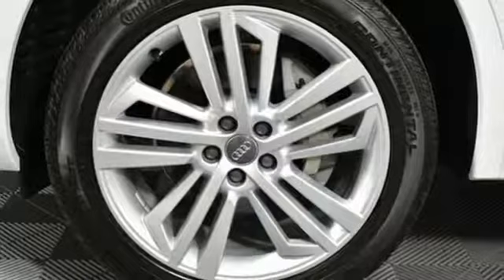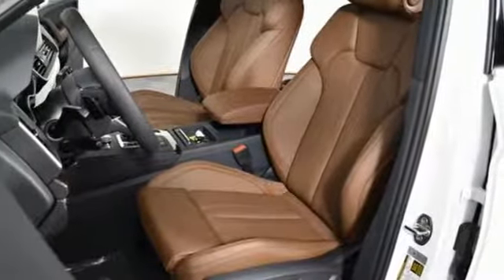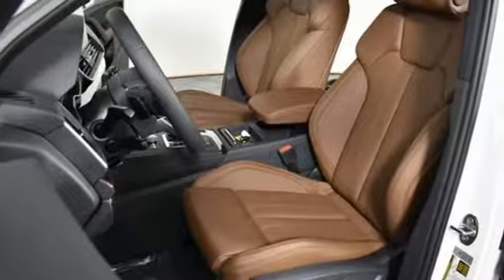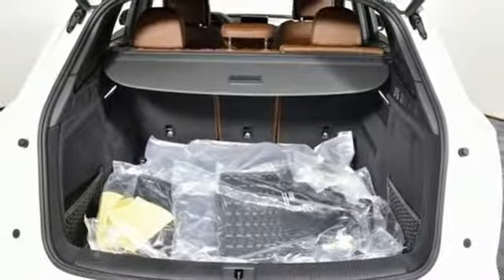New 2018 Audi Q5 Marietta Atlanta, GA U49865 - SOLD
Year: 2018
Make: Audi
Model: Q5
Trim: 2.0T
Engine: 2.0L TFSI
Transmission: 7-Speed Automatic S tronic
Color: White
Interior: Nougat Brown/Black
Stock #: U49865
VIN: WA1BNAFY8J2223514
2018 Audi Q5 2.0T quattro Ibis White Nougat Brown/Black Leather. 27/23 Highway/City MPGbrbr2016 Audi Dealerrater Dealer of the Year. Additional incentives and offers may apply. Family owned and operated for over 40 years.

Address:
1715 Cobb Parkway South